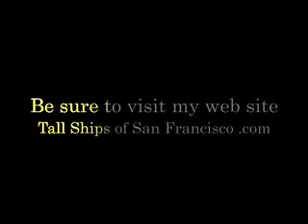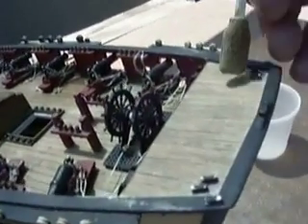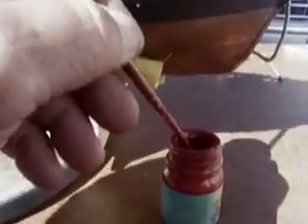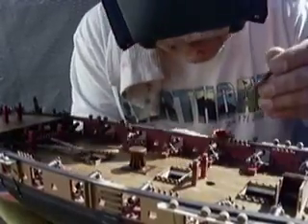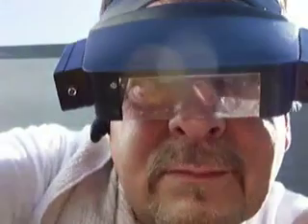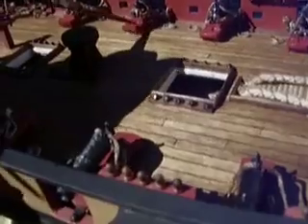Final Painting HMS Snake c.1797 Steve Priske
This video documents the final 'touch up round' of painting the HMS Snake ship model. It took about 1,400 hours to get to this point in construction, all that is left is to 'step in' the masts and rig them in place. Once the model was completed total time in construction about 1,800 hours.